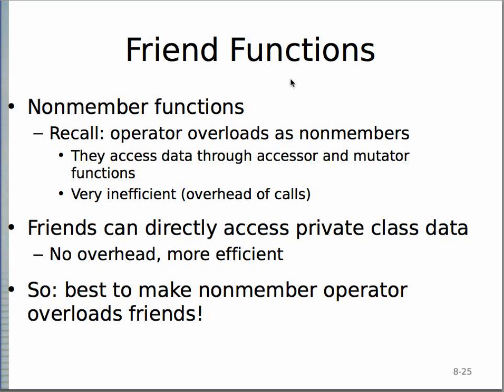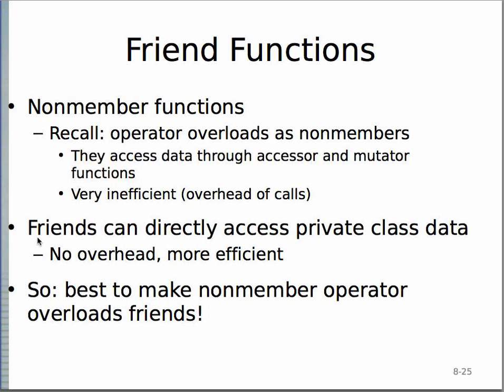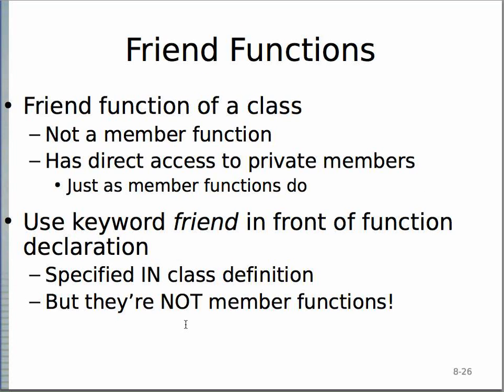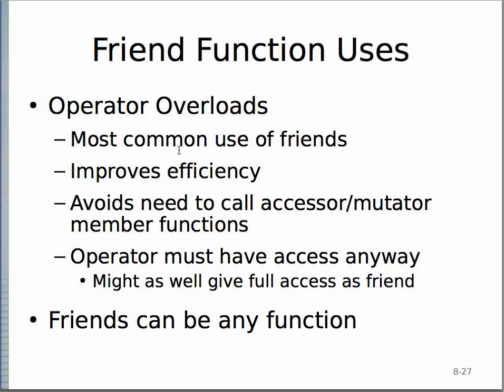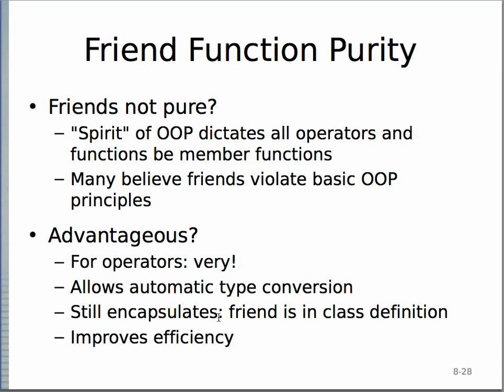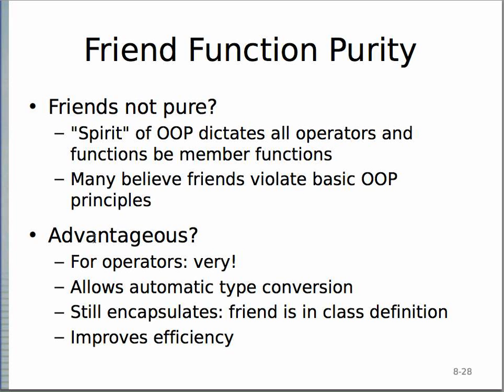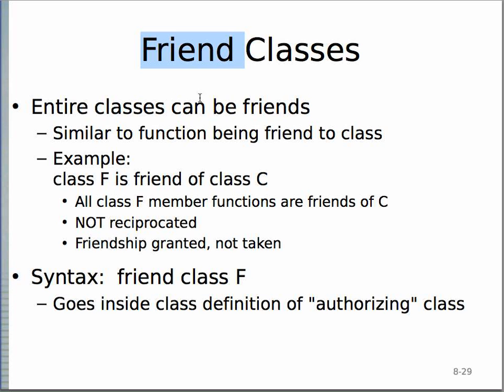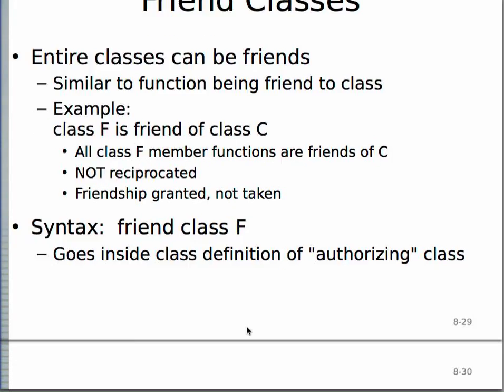CSIS 237 Lecture 9 part 5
Operator overloading, friends, and references
- Friend functions
- Friend classes